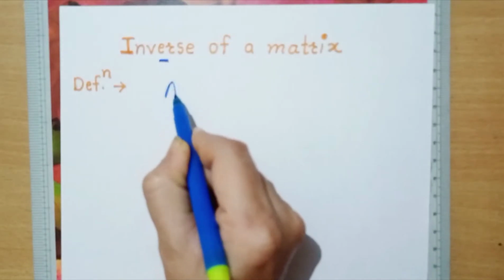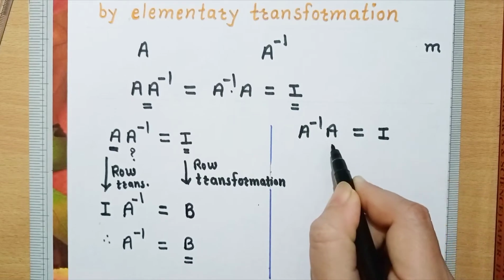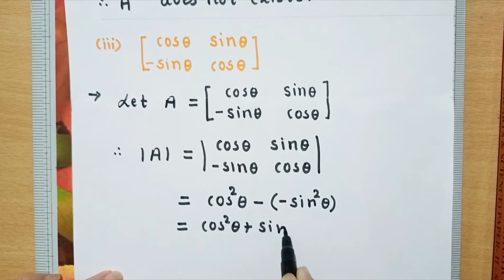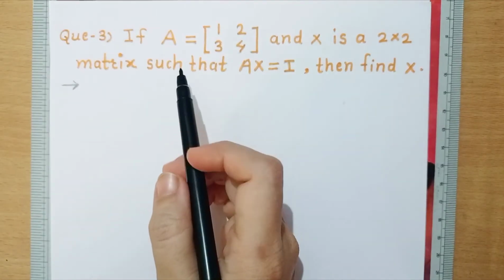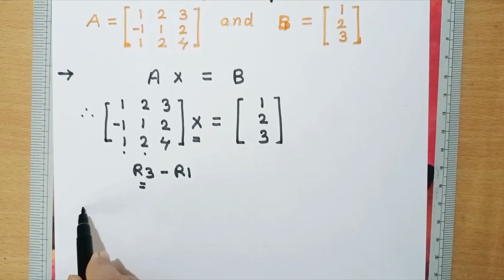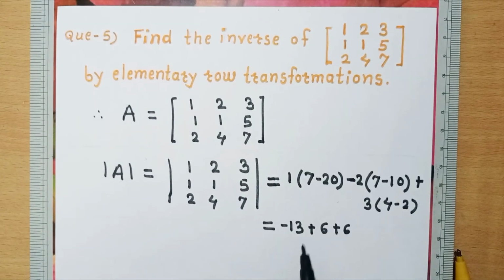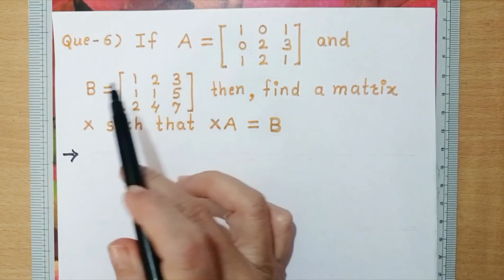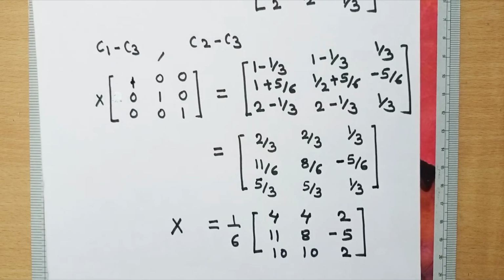Inverse Of A Matrix by Elementary Transformations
Matrices (Maths 1) 12th sci.